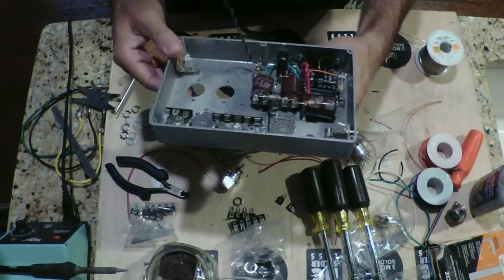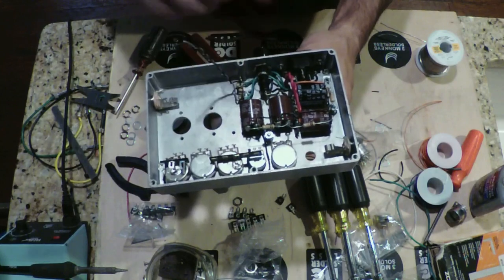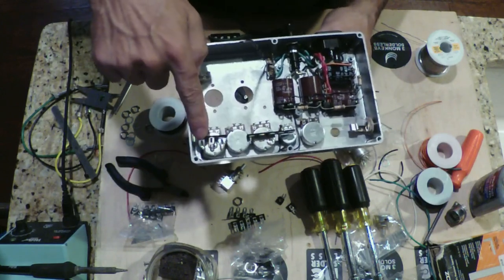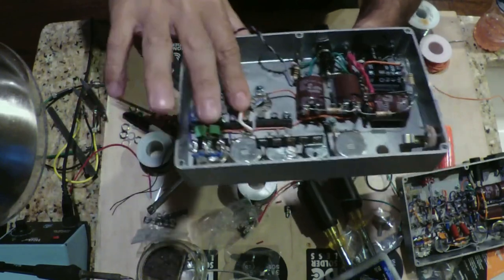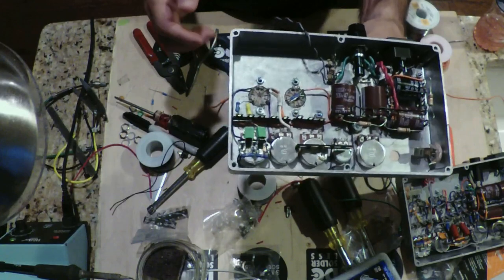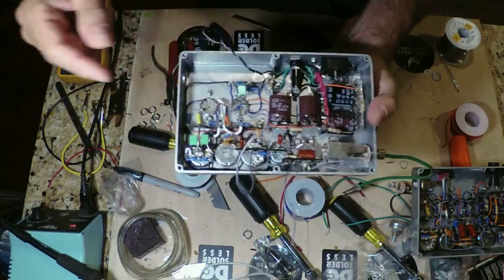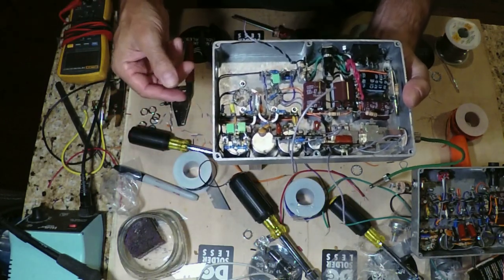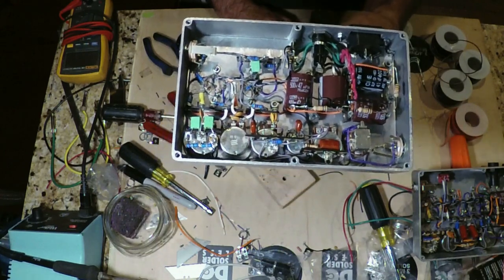Jose Mod Pedal Build Journal Part 4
This weekends project is to build an all tube pedal version of my Jose Modded 1979 Marshall super lead preamp.  This is a multi part series as usual with a demo of the final product.  Hope you enjoy watching the progress.